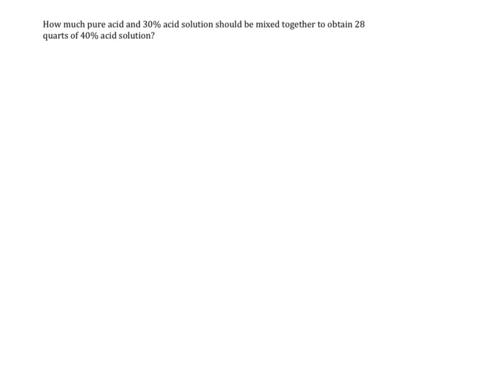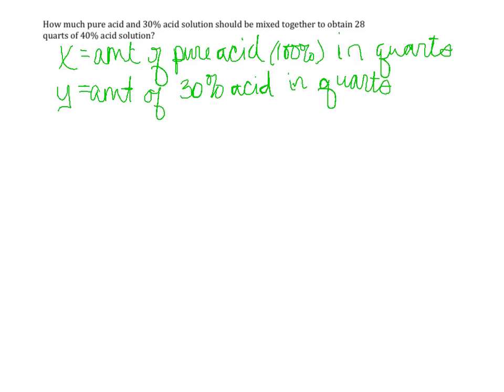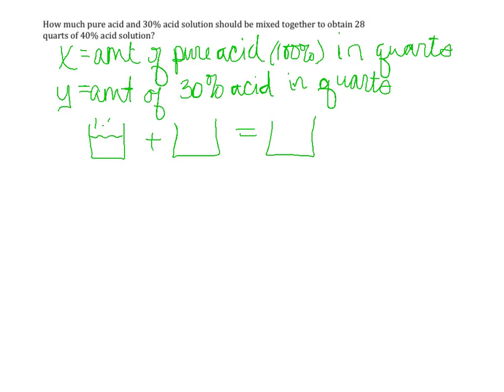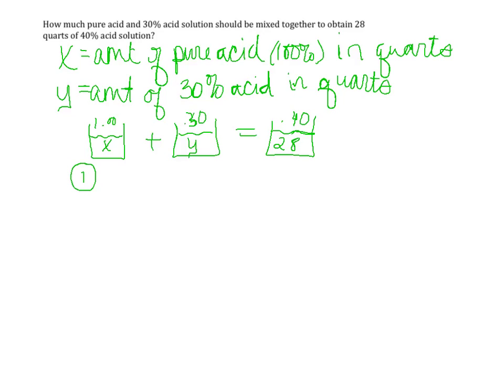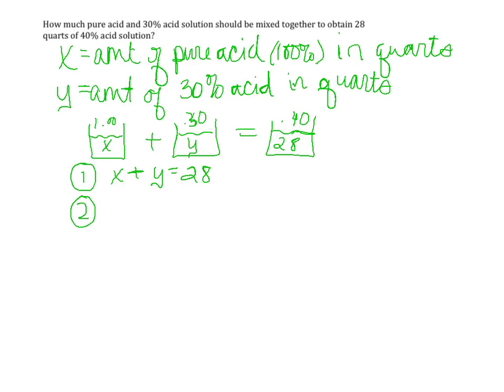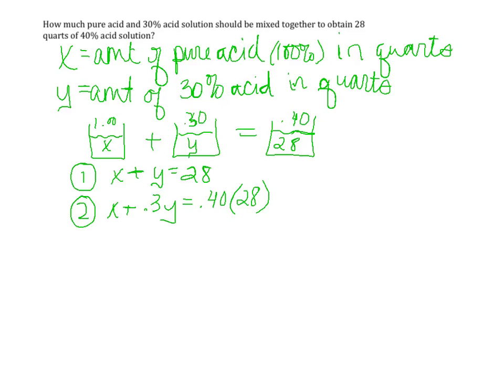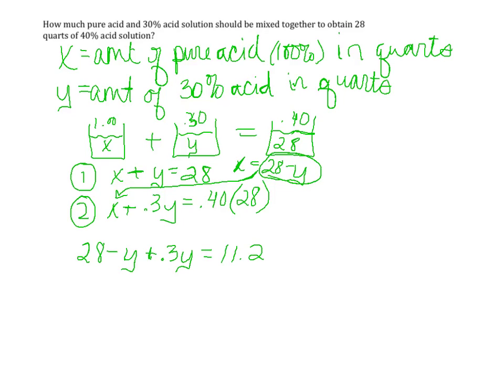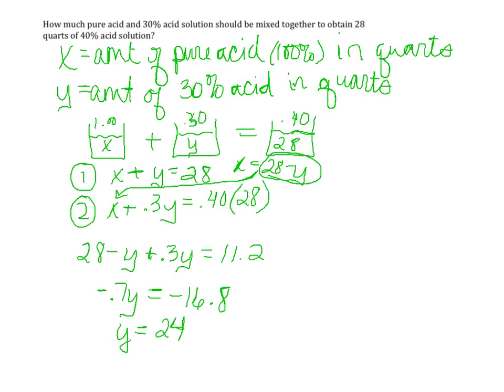Made with Explain Everything (cc)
mixture-pure